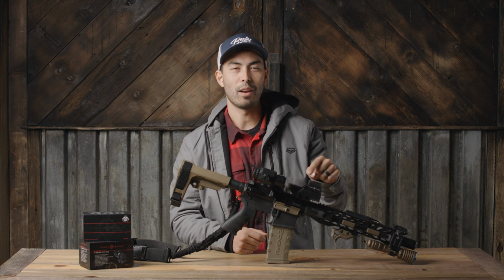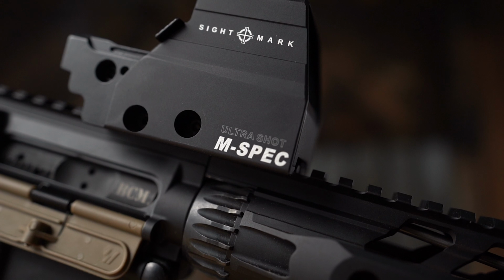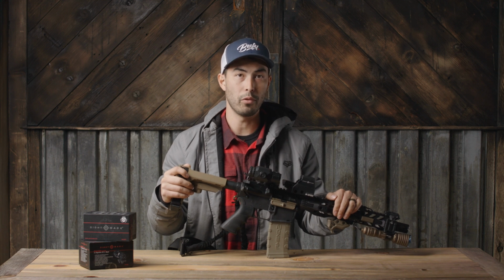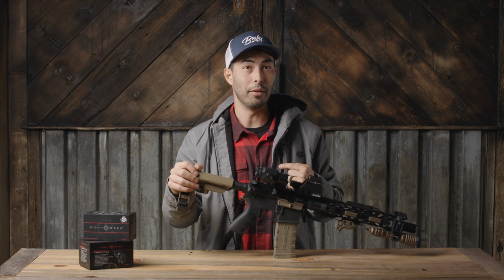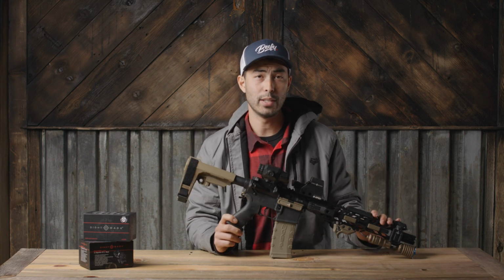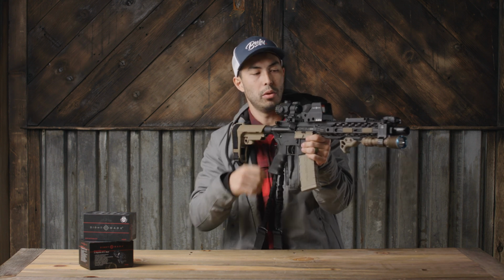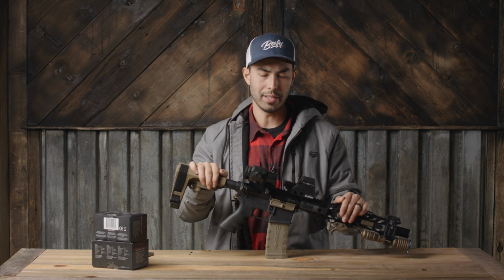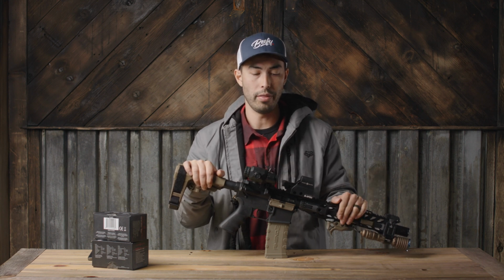Best Reflex Sight Under $200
Sight Mark M-Spec.